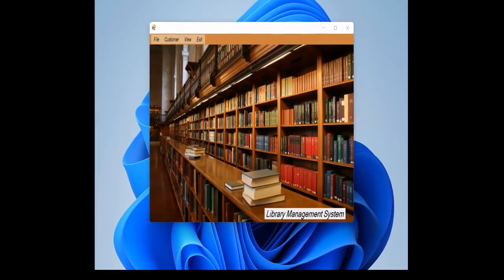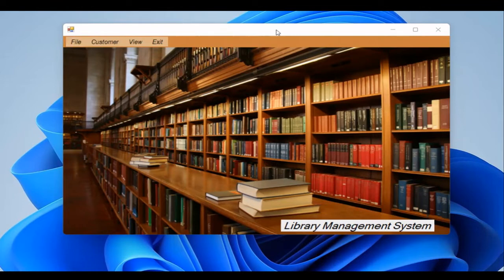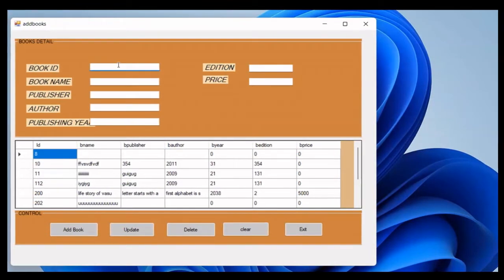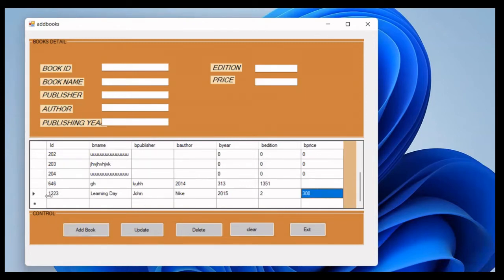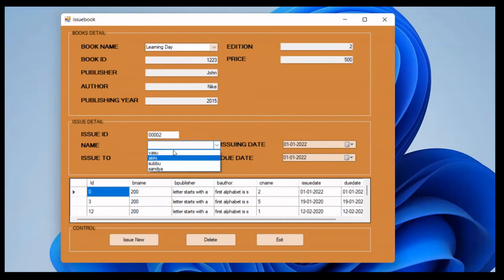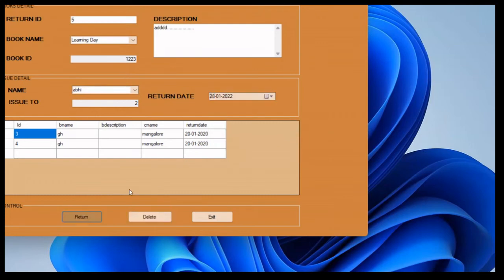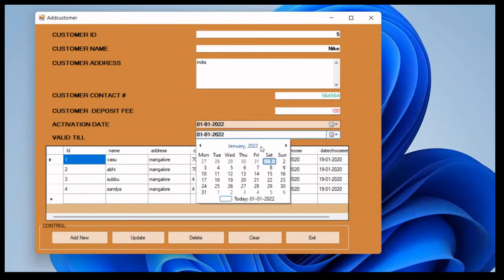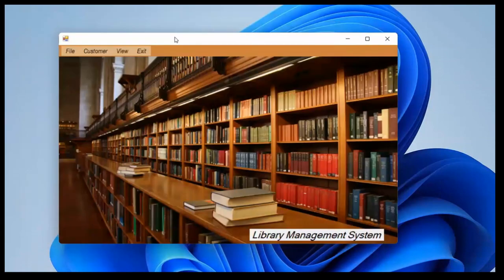Library system | Dot Net | Project | Visual Studio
Hello there!

OR